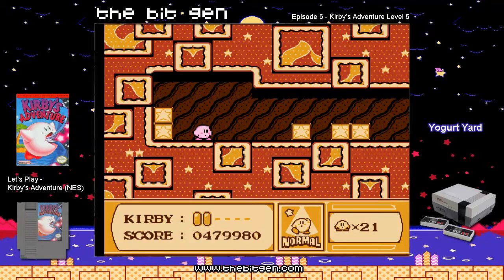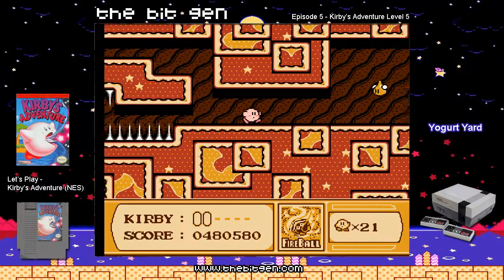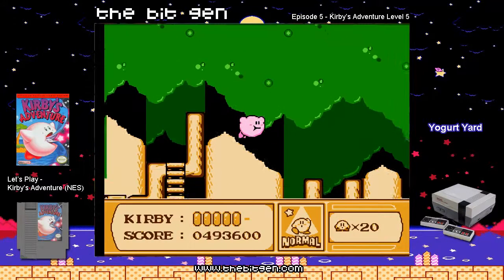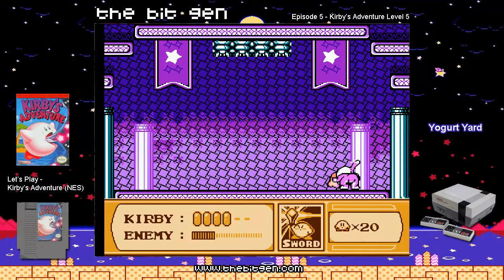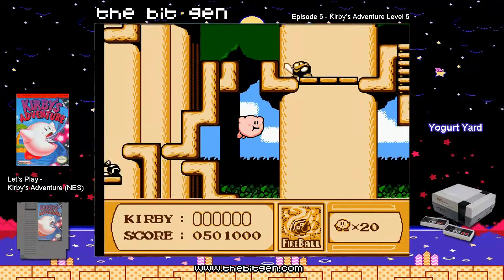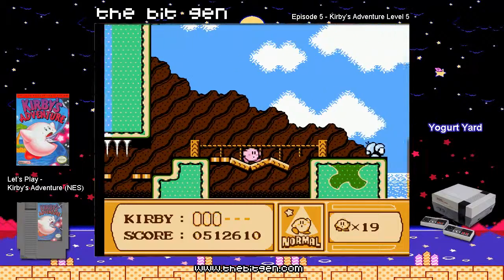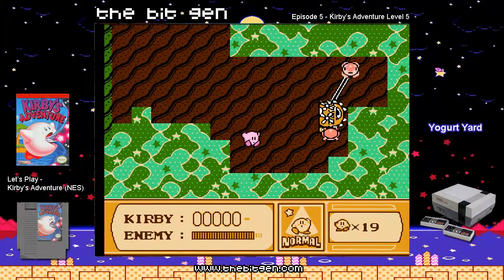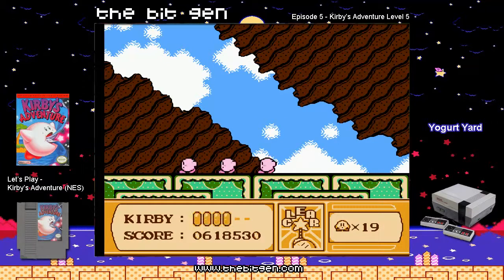Let's Play - Kirby's Adventure Episode 5 (Yogurt Yard) Part 2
or our twitter @thebitgen